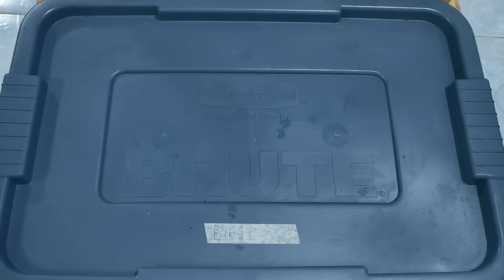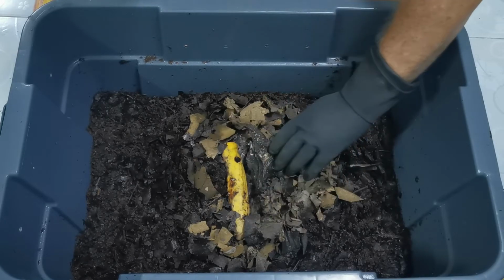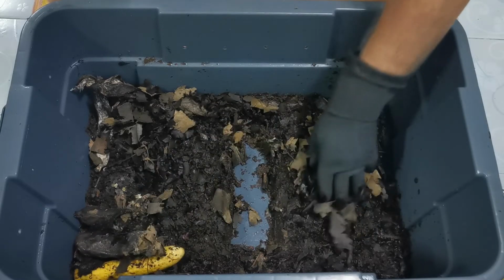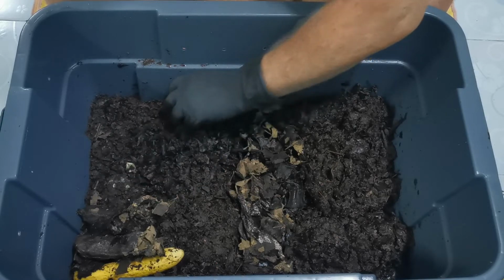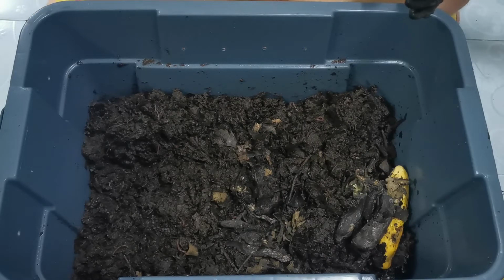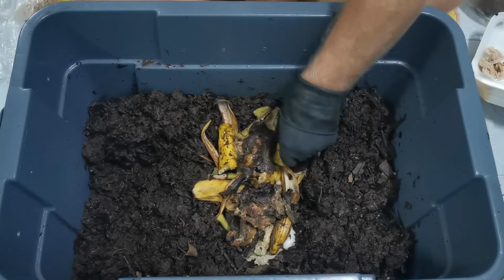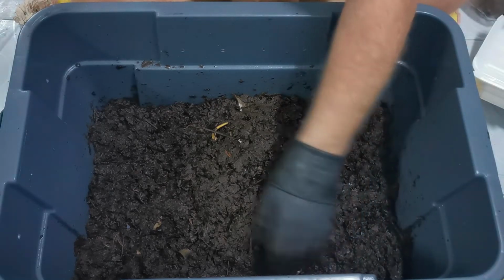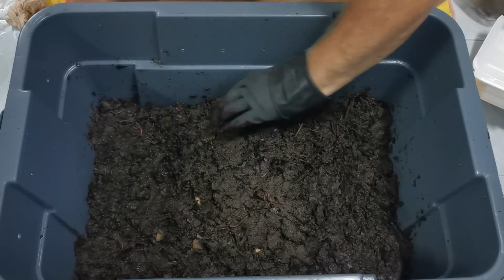Worm Bin Weekends! Week 11 - Bin 1: From hero to Muuuuud!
So for the 2nd week in a row, Bin 1 is really wet. But - we are going to fix that now by taking the lids off all the bins, and giving them a good feeding and some much needed grit (recorded November 26, 2021).